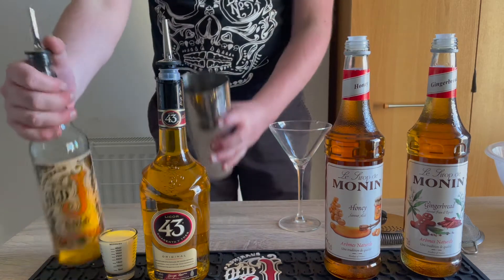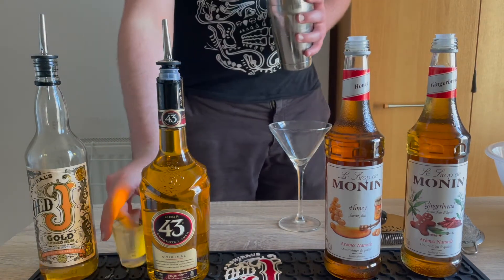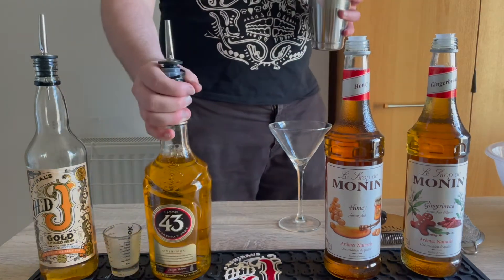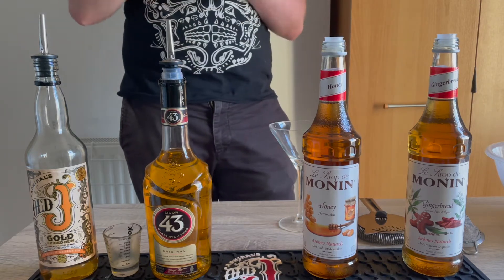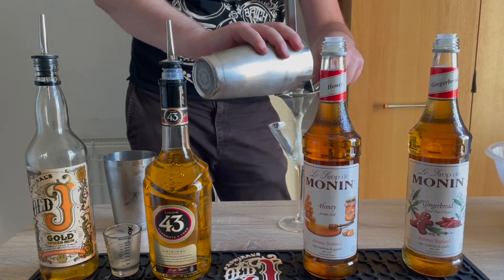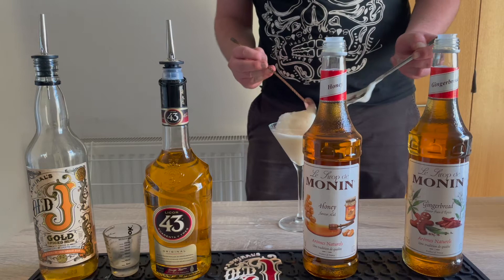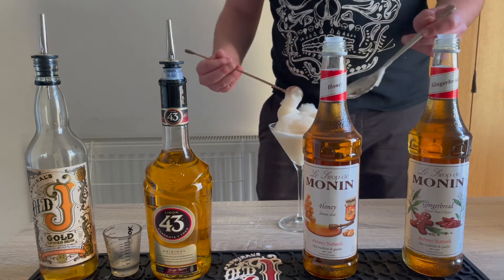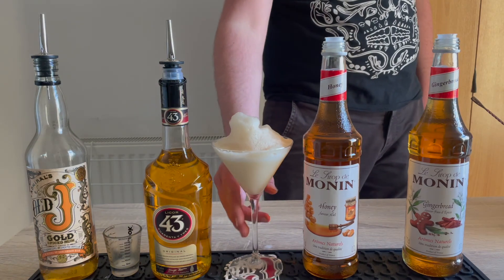'Cereal Killer' By The Alchemist Twist Cocktail Recipe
Enjoy this twist on the 'Cereal Killer' Cocktail from the Alchemist Cocktail Book.

30ml Old J Gold
50ml Whole Milk
15ml Licor 43
15ml Monin Honey Syrup
5ml Monin Gingerbread
Top With a Coffee and Praline Foam